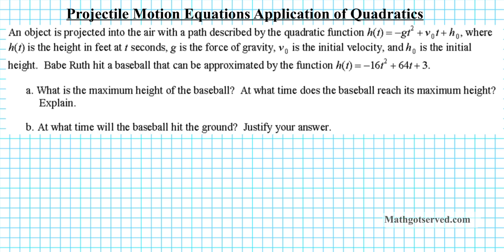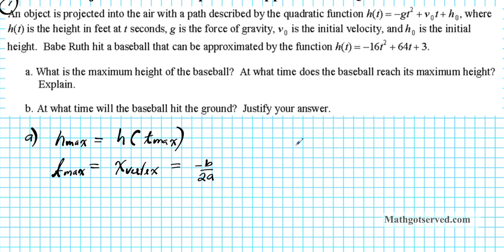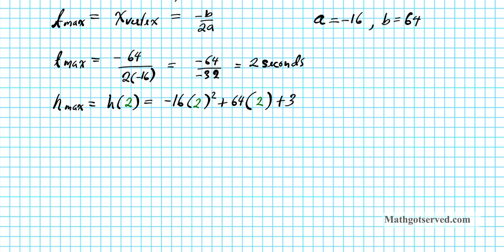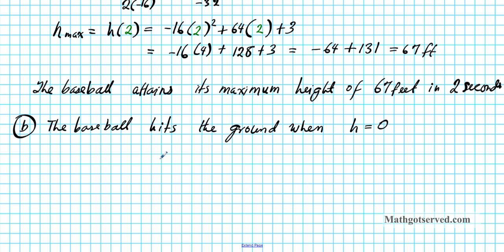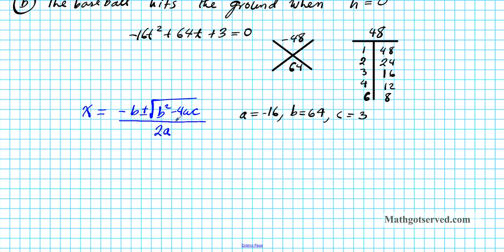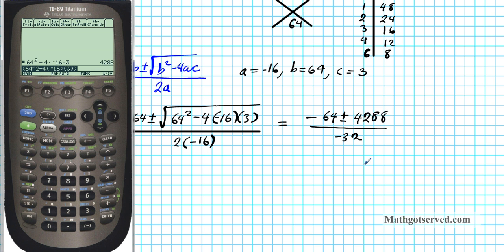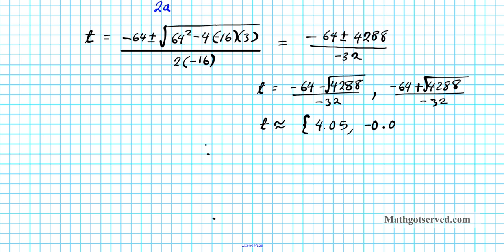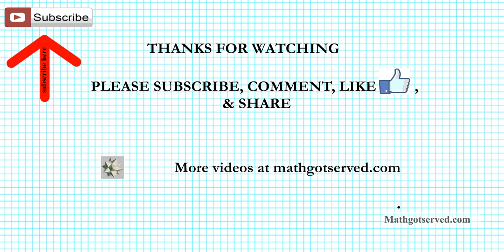projectile motion equations Application of quadratics trU2s1q2fi 2-7